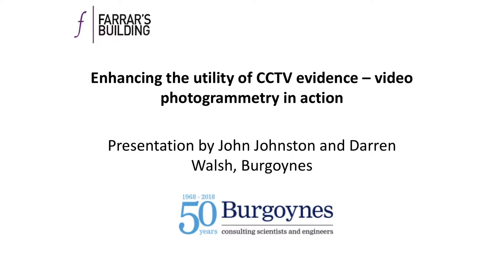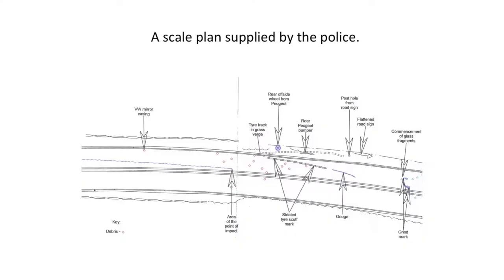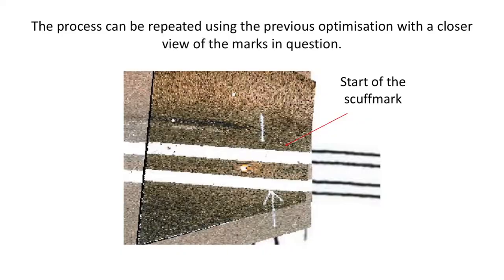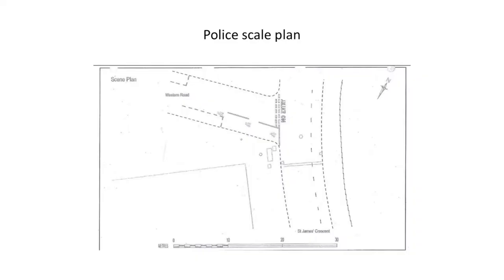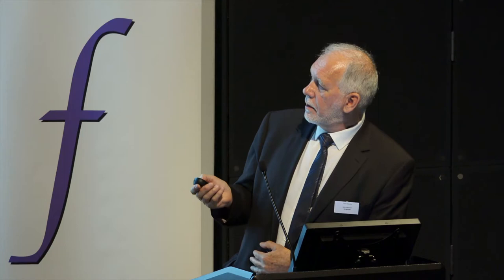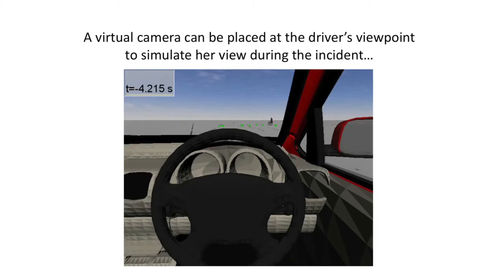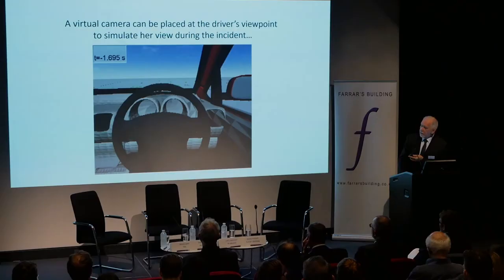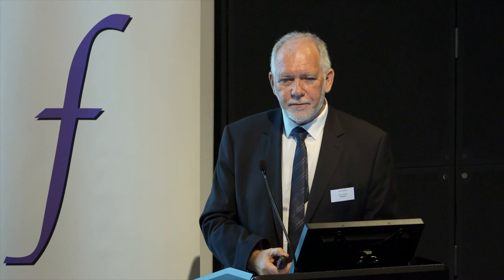20180620 Farrar's Building John Johnston from Burgoynes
Farrar's Building, the Expert Series: Road Traffic Accident Reconstruction Seminar. Enhancing the utility of CCTV evidence - video photogrammetry in action by John Johnston of Burgoynes